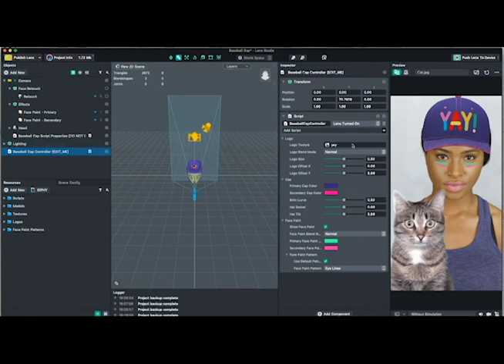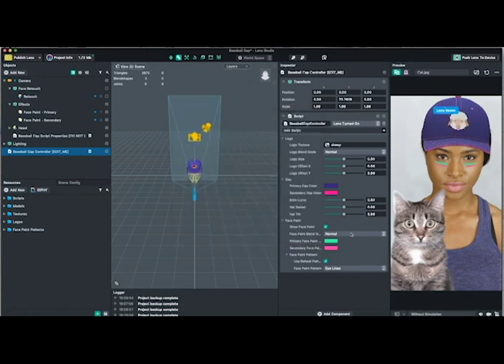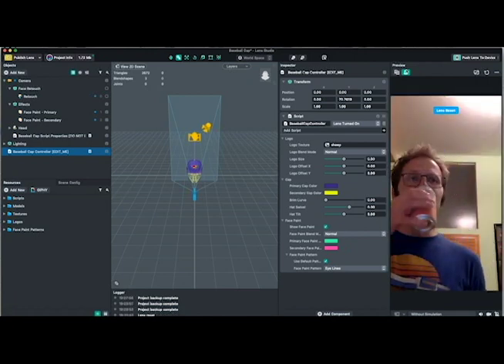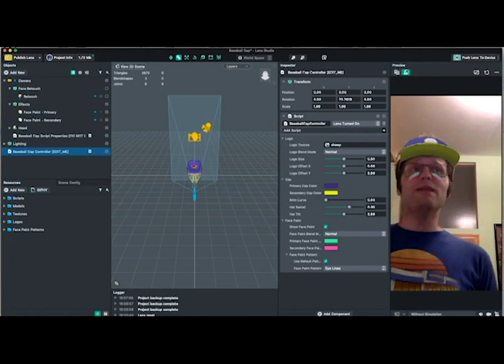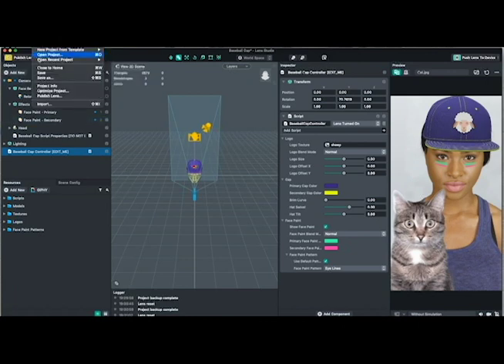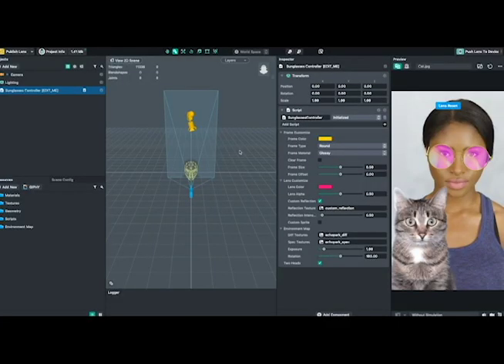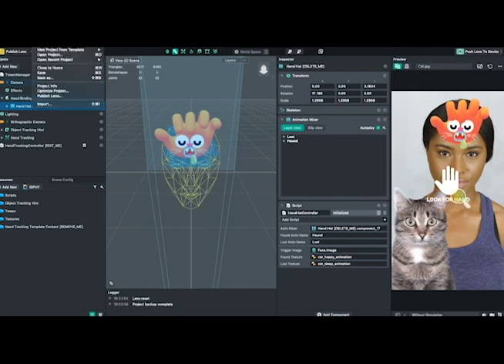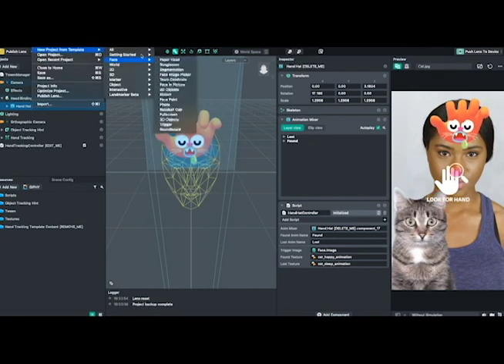Don't download strange apps - you can make your own filters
Filter creative skills are a quick pickup for fun, politics, and profit. This is just me rambling about how to do that for like 12 minutes.